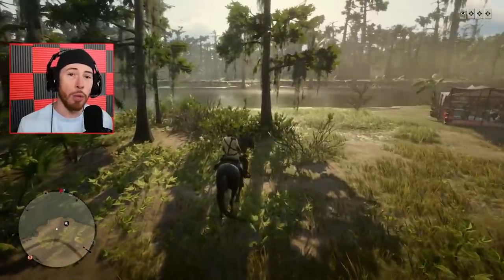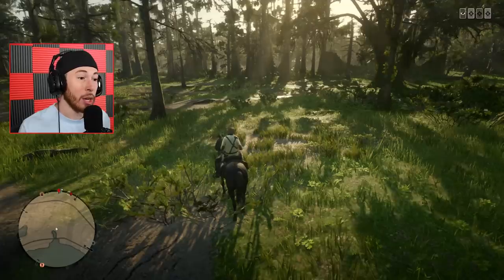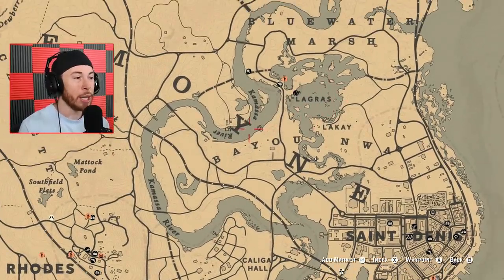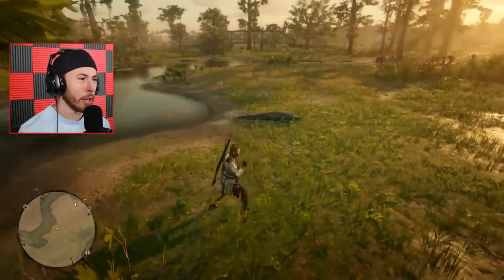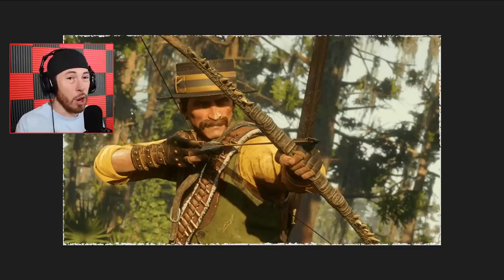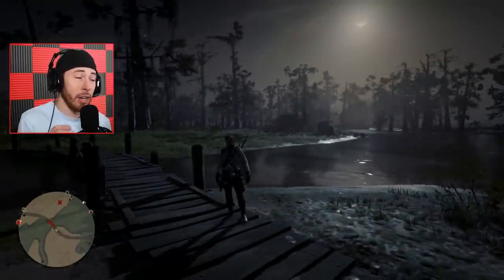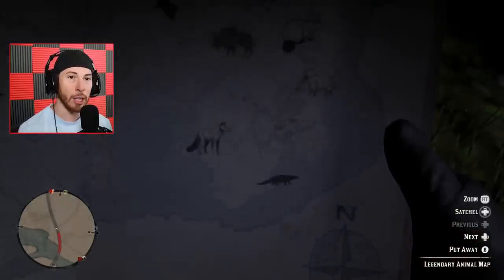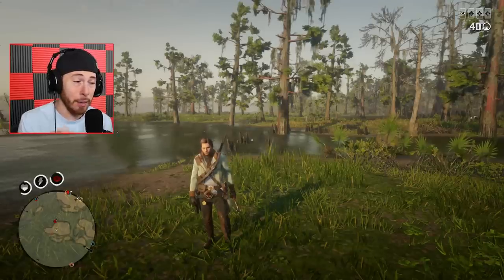LEGENDARY ALLIGATOR and SECRETS YOU NEED in Red Dead Online!